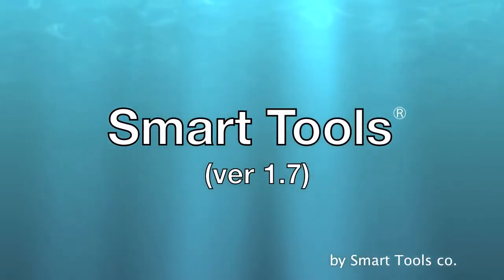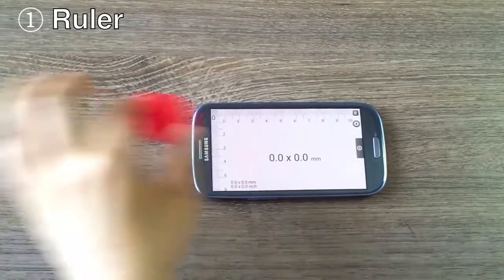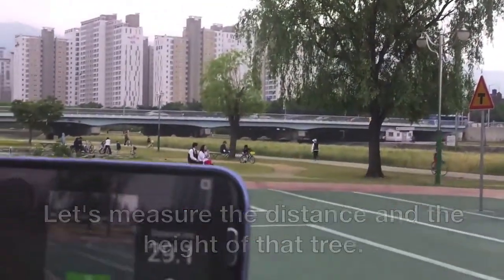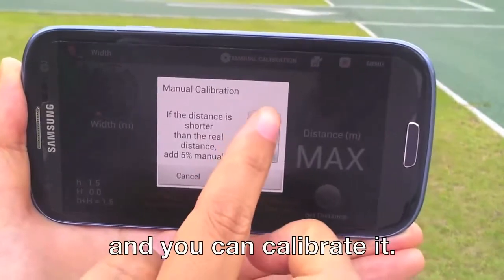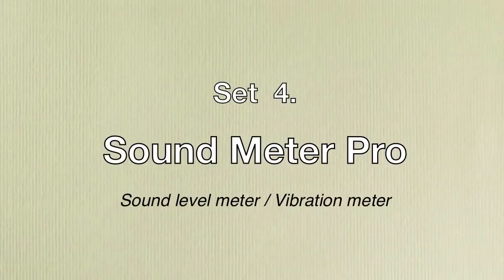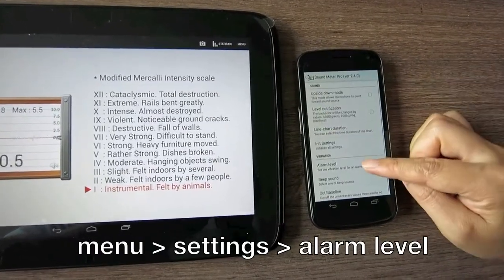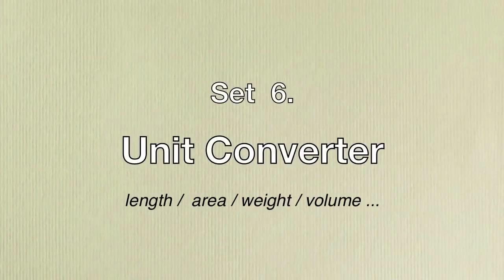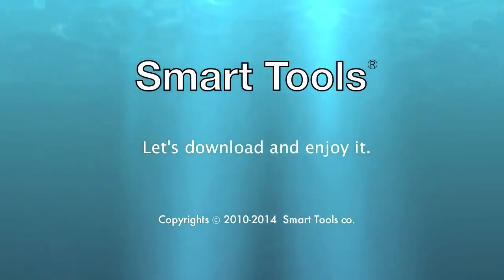[TOUCH] Smart Tools v1.7 the Best Android Toolbox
Công cụ thông minh  là một gói đầy đủ 6 bộ ứng dụng. Nó bao gồm 5 bộ Pro với tổng số 16 công cụ. Trong một từ, All-in-One.
Thiết lập 1: Chiều dài, góc, độ dốc, Cấp, chủ đề - Smart Ruler Pro
Thiết lập 2: Khoảng cách, chiều cao, rộng, Khu - Smart Measure Pro
Thiết lập 3: La bàn, máy dò kim loại, GPS - Smart Compass Pro
Thiết lập 4: mức độ âm thanh đo, Vibrometer - Sound Meter Pro
Thiết lập 5: Đèn pin, Magnifier, Mirror - Smart Light Pro
Thiết lập 6: Đơn vị - Chuyển đổi đơn vị